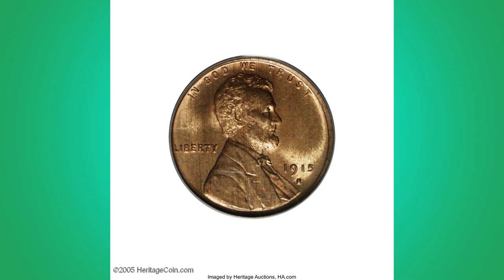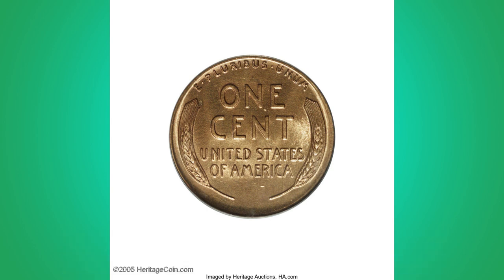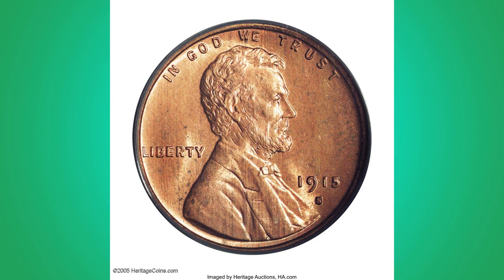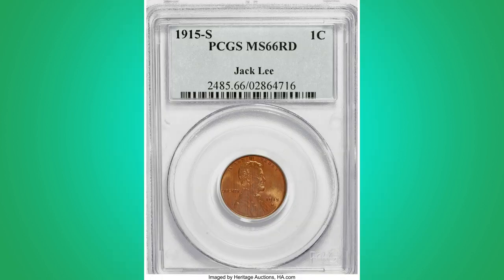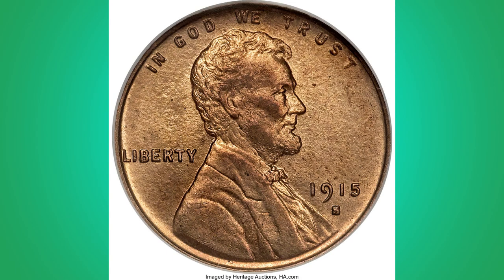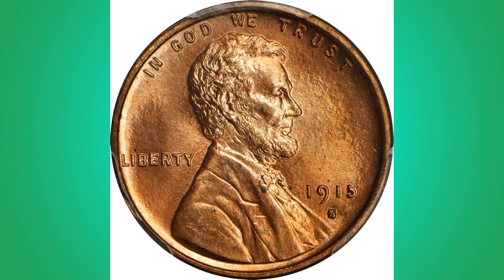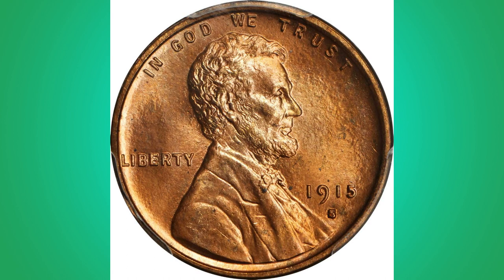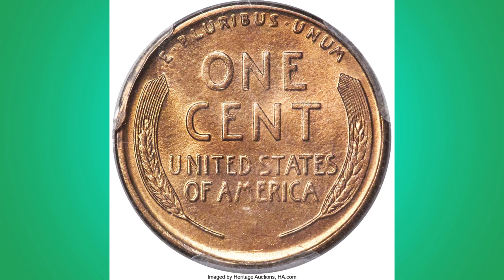$48,300! Unimprovable | Elusive Key Issue | Lincoln Rare Cent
Orange-gold, shining matte-like surfaces supplement an uncommon strike on this decision and slippery S-mint extra ordinariness. This is the latest year of Victor D. Brenner's unique Lincoln penny plan with more wrinkles on cheeks, coat, and brow which Charles Barber changed the next year, and this is a heavenly model. Incredible quality for the Lincoln penny fan.

Welcome to Coin House where we give information on rare mint pieces, error and variety coins currencies to enable you to develop as an authority and help you grow as a collector.
Nothing can hide around the World. Lets Find something new.